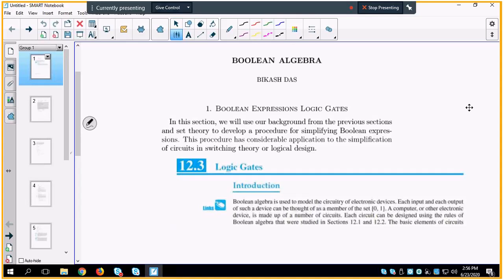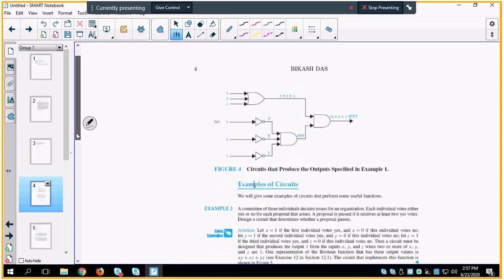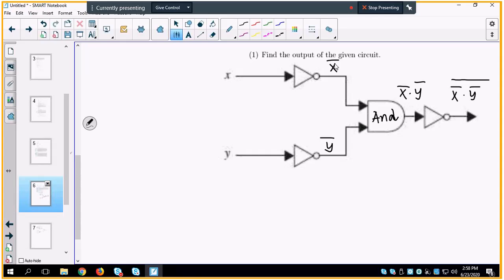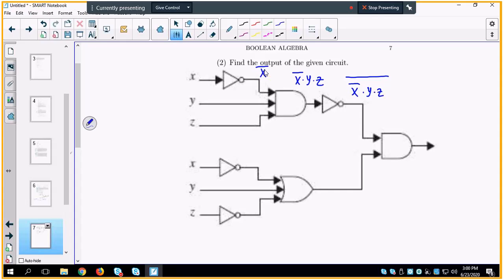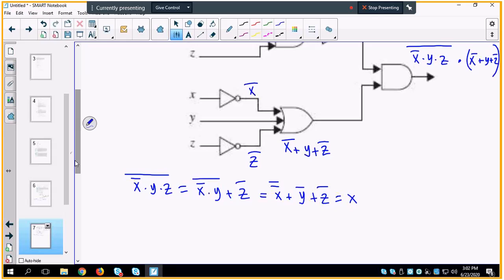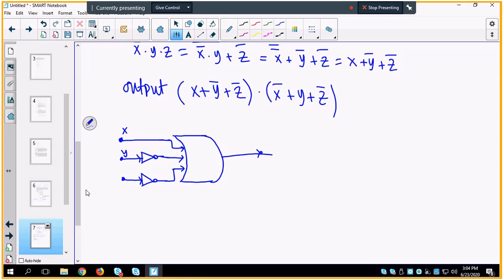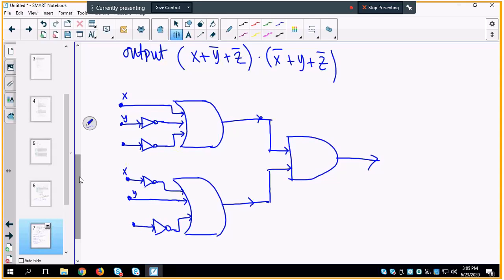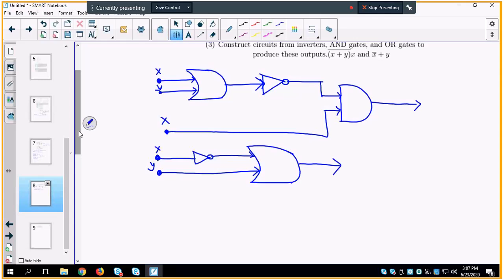MATH 2510 Module 8 Lesson 4